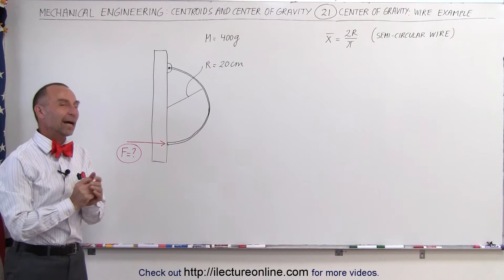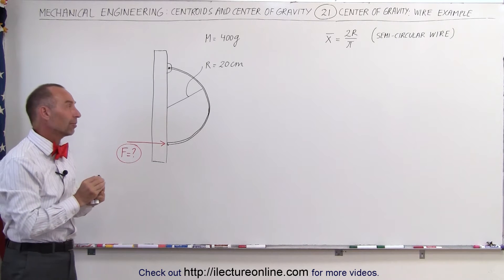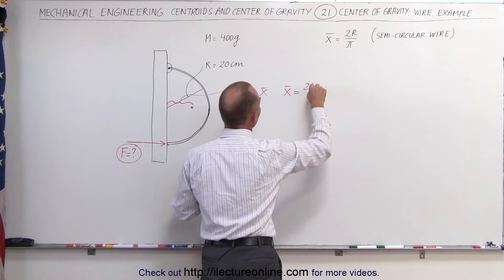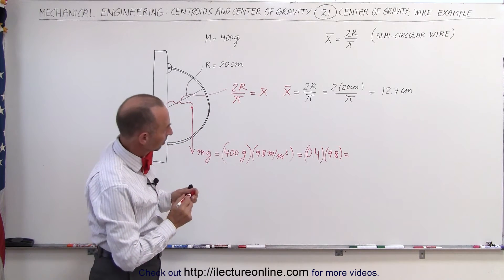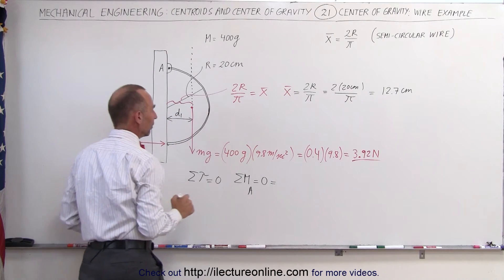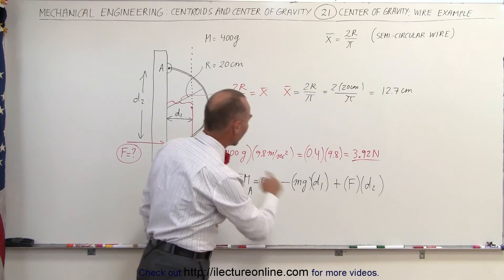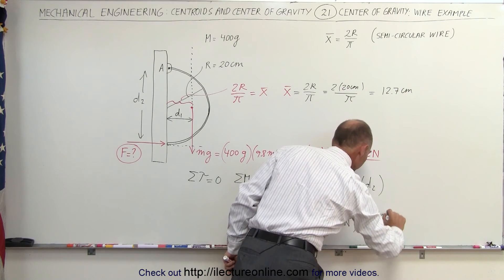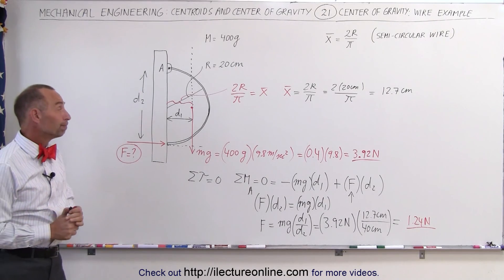Mechanical Engineering: Centroids & Center of Gravity (21 of 25) Reactionary Force F=?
In this video I will find the reactionary force of a semi-circular wire with the top side attached to a pivot point.